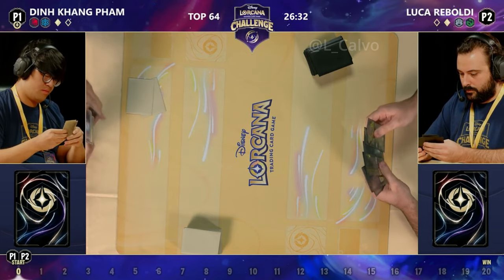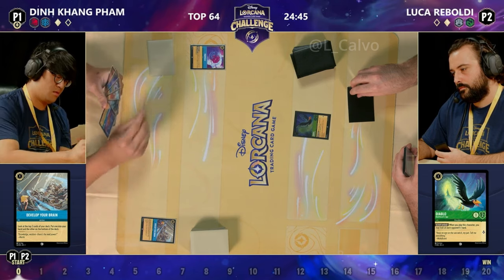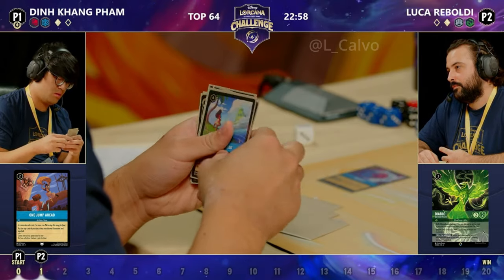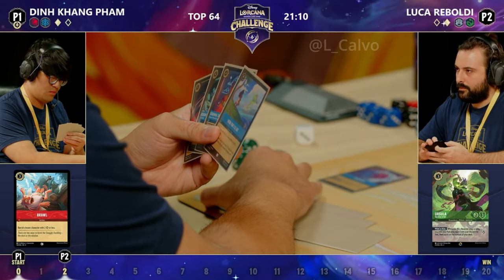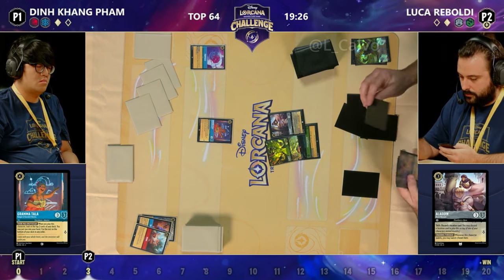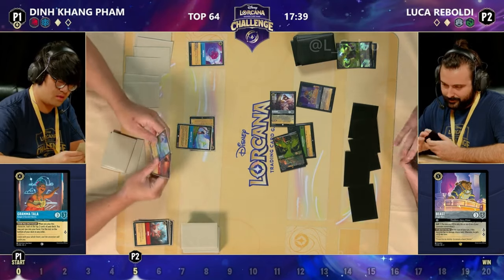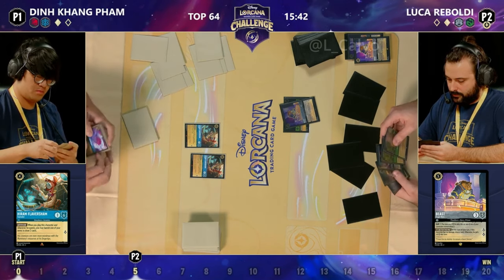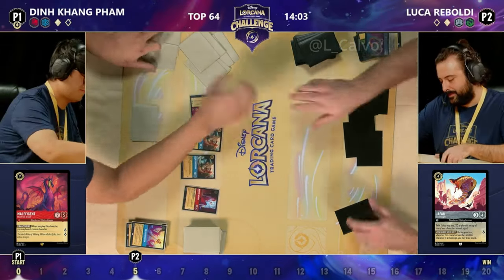Dinh Khang Pham Vs Luca Reboldi l Disney Challenge Bologna Italy Top 64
Day 2 Disney Challenge Bologna Italy  Top 64